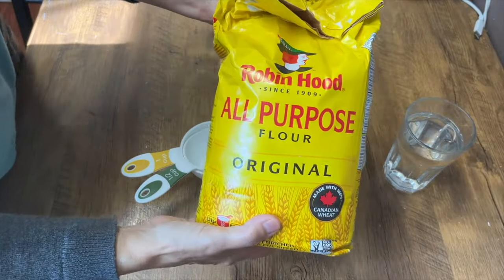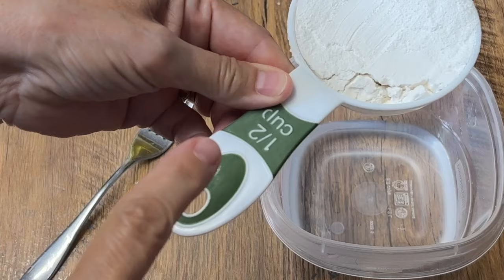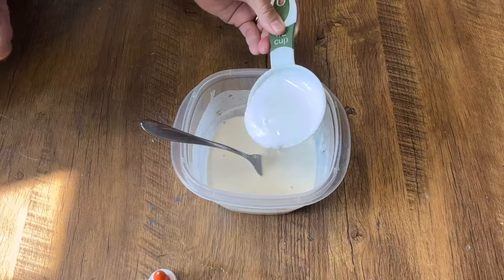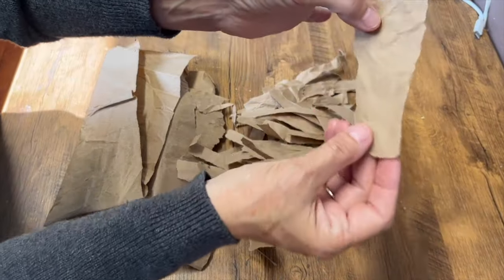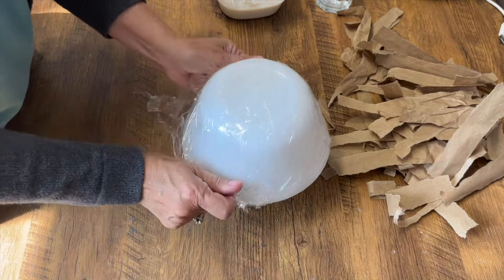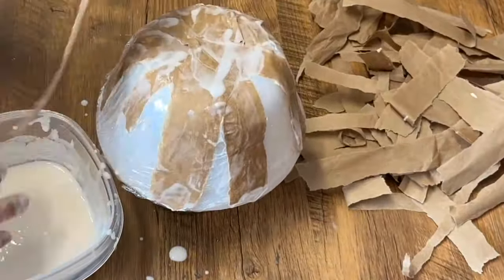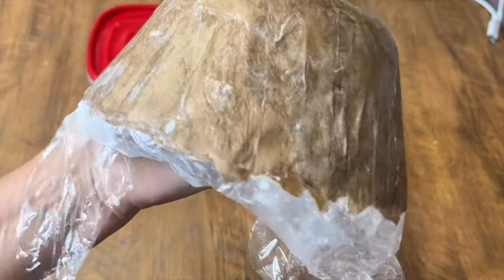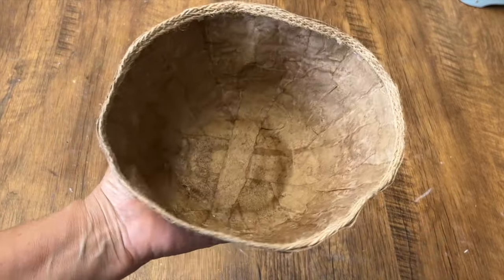Create Perfect Paper Mache Paste In Just Minutes!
How to Make DIY Paper Mache Paste in Minutes
In this tutorial, we'll show you how to make DIY paper mache glue in minutes. Whether you're a seasoned crafter or a complete beginner, our easy homemade paste recipe will help you create stunning paper mache projects effortlessly.
In this step-by-step guide, you'll learn the secret to crafting success with paper mache. Our homemade glue is not only cost-effective but also super effective, ensuring your creations turn out just the way you want them. Plus, it's a fun activity for kids and adults alike!